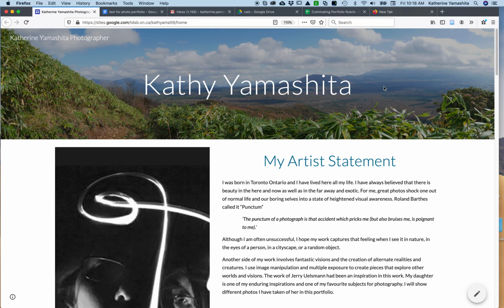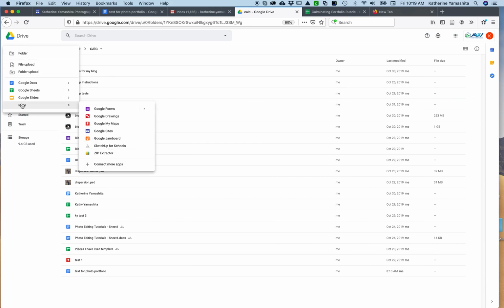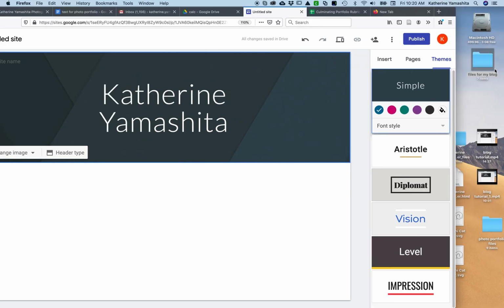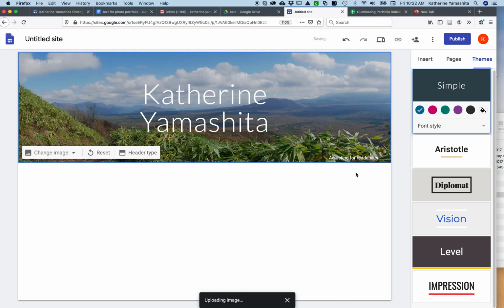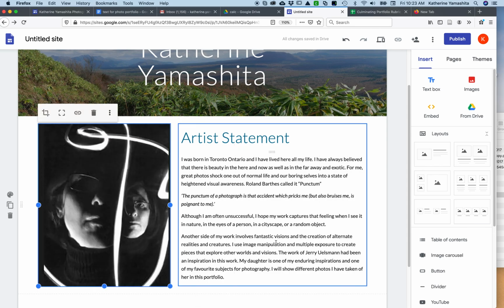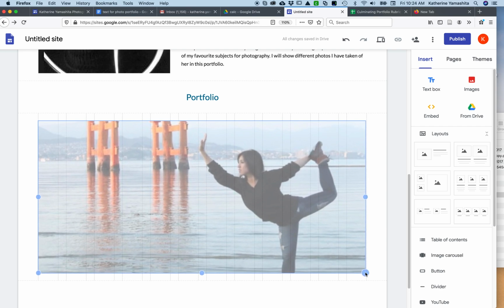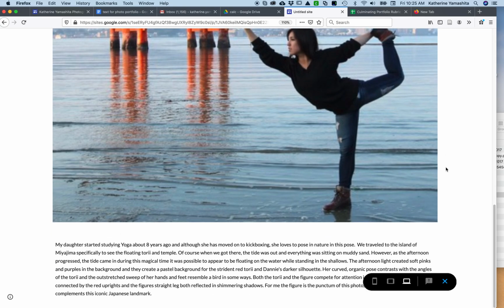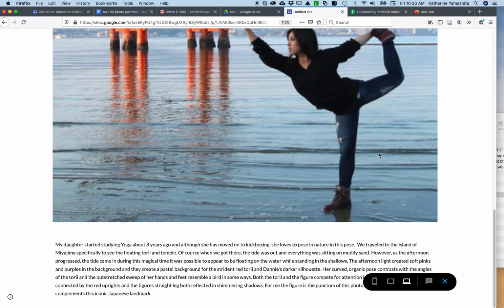portfolio video tutorial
This step by step shows you how to create your tutorial